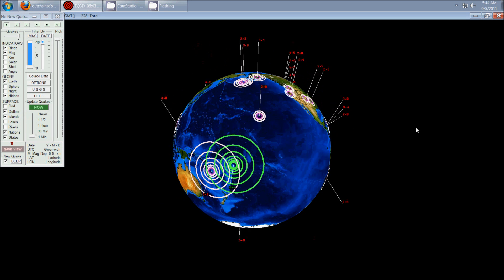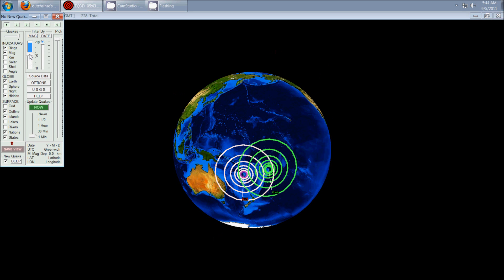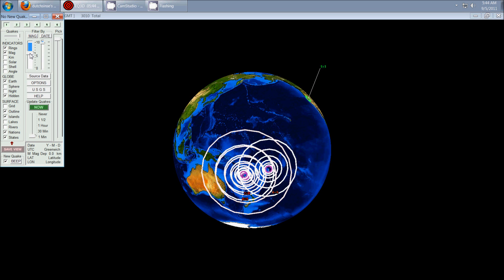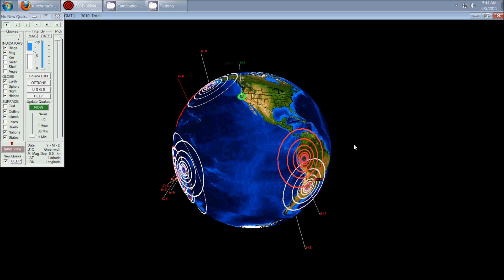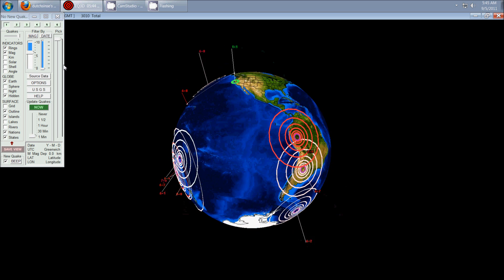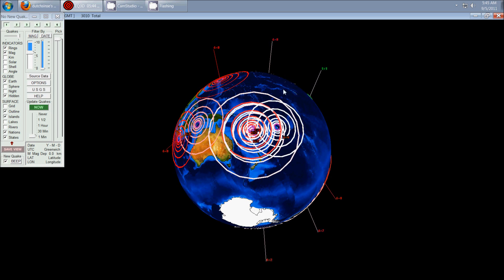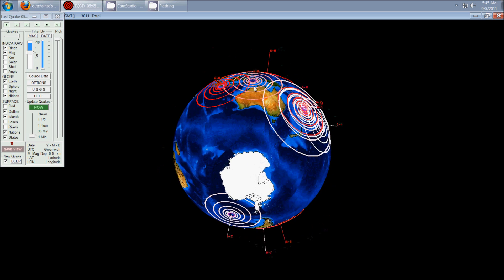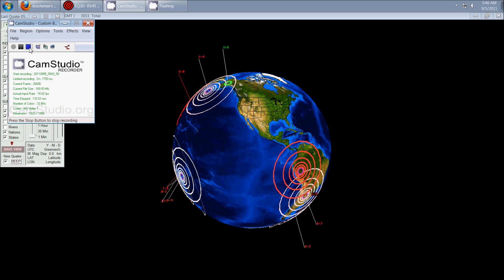9/05/2011 -- 10 LARGE earthquakes in the past 2 weeks